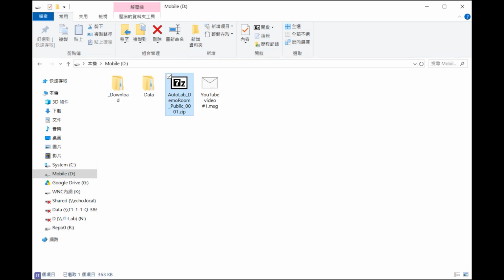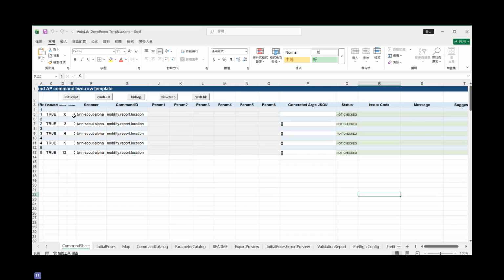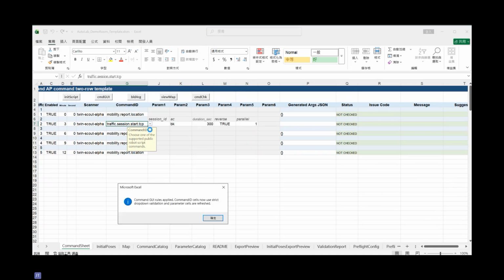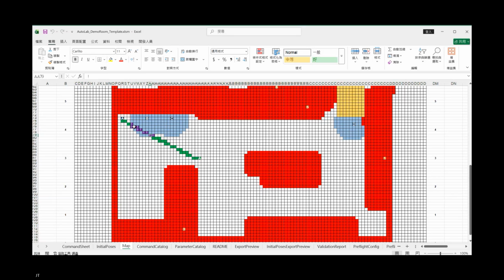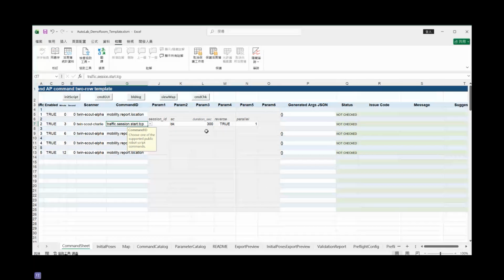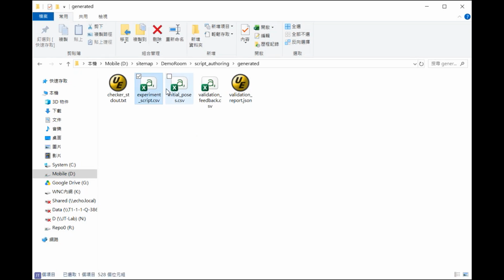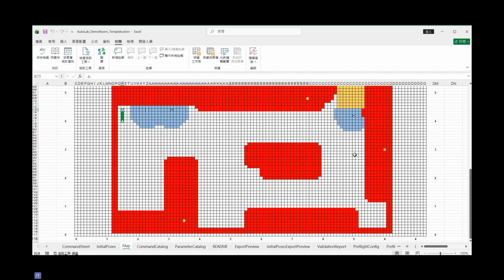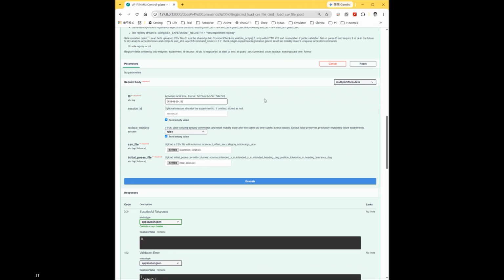AutoLab3 ScriptTemplate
This is a tool used to help Internet users to create scripts to run an experiment at AutoLab, a no-man lab to run wireless communication experiments broadcasted on the Internet.  Here is the link to the scrip template